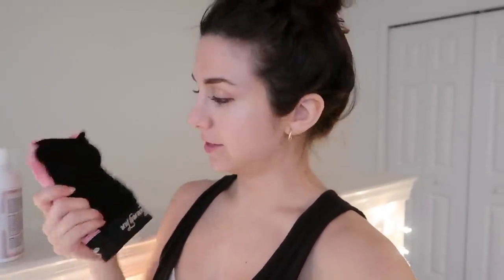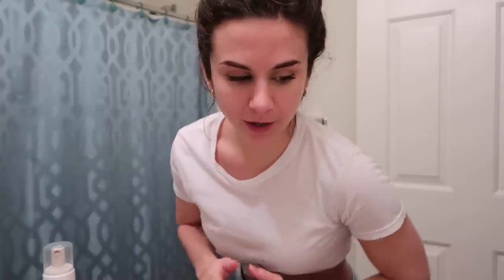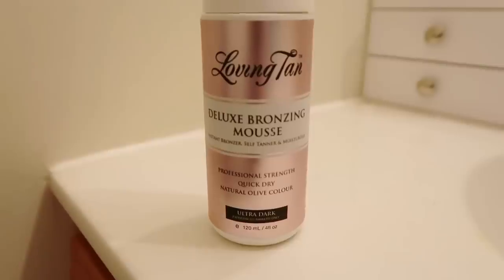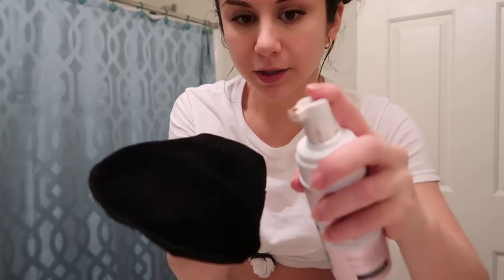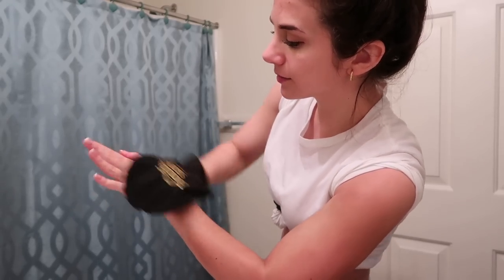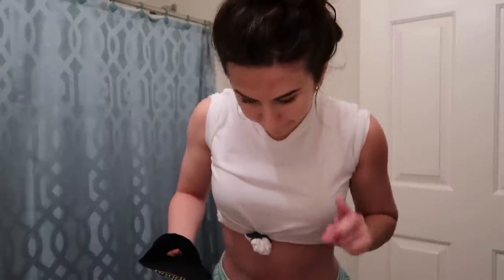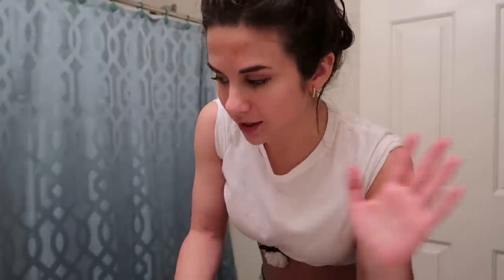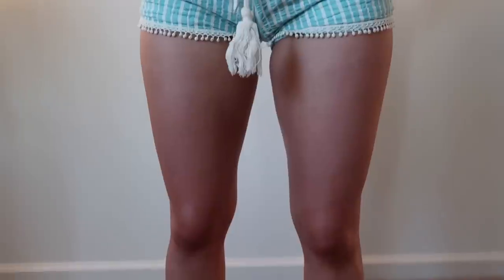MY SELF TANNING ROUTINE W/ LOVING TAN ULTRA DARK! ASHLEY GAITA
➳ OPEN ME ➳

Today I'm sharing with you all my sunless tanning routine using my favorite self tanner - Loving Tan! If you're looking for a healthier alternative to sun tanning but still want to achieve a natural looking glow all year round, this video is for you!

➳ LOVING TAN:
SHADE USED: Deluxe Bronzing Mousse Ultra Dark
FREE EXFOLIATING MIT W/CODE: LOVINGTAN

IF YOU'RE NEW ➳ Welcome!! My name is Ashley - I am 29 and currently living in Pennsylvania with my boyfriend, James. I created this channel in 2018 as a way to inspire women to live their best lives! I LOVE all things related to style, beauty, skincare, and health/wellness. Thank you so much for stopping by! xo

➳ MY CAMERA EQUIPMENT:
Canon 70D